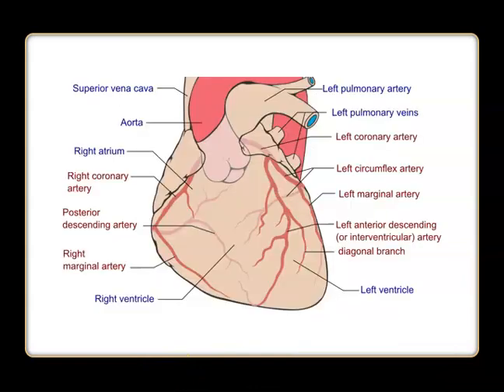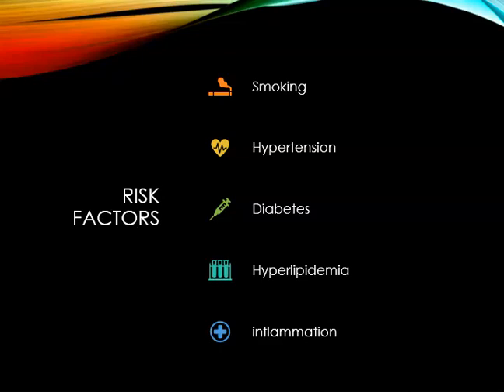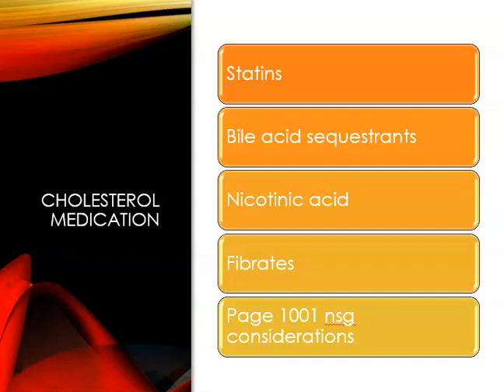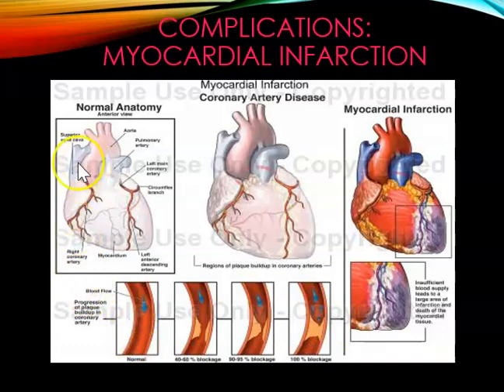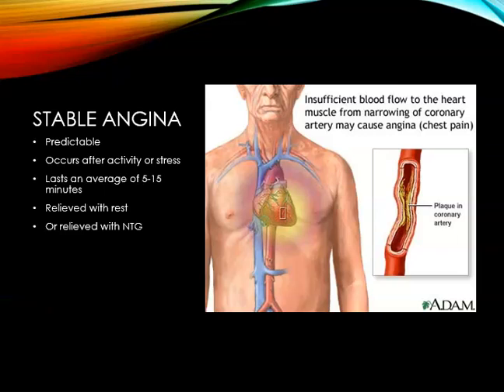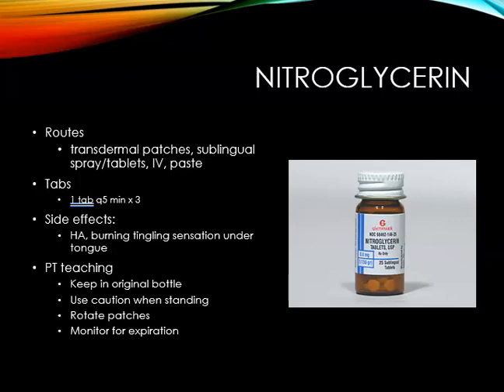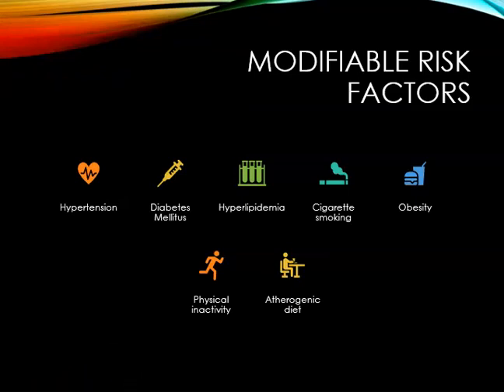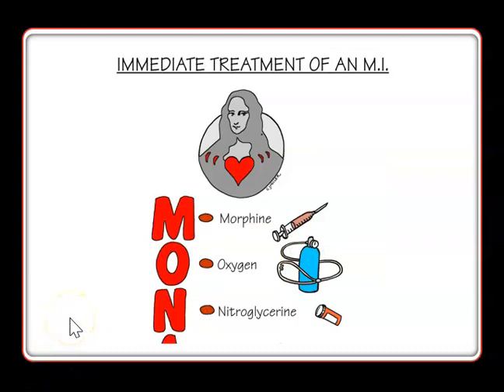N361 CAD Lecture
CAD or coronary artery disease is one portion of the cardiovascular lecture.